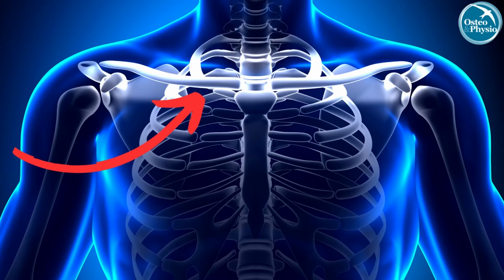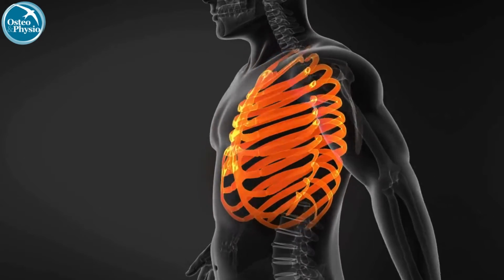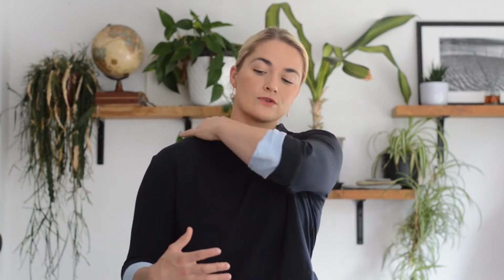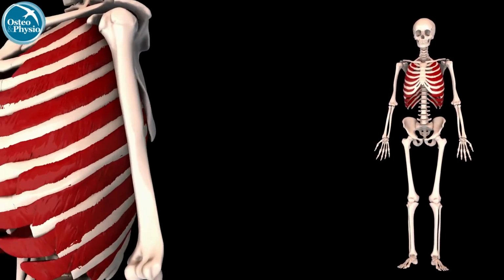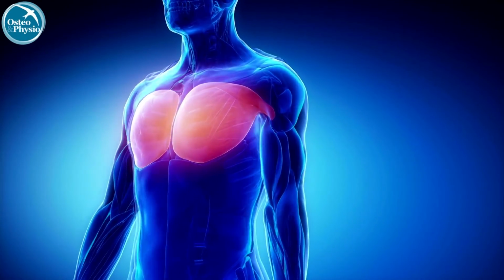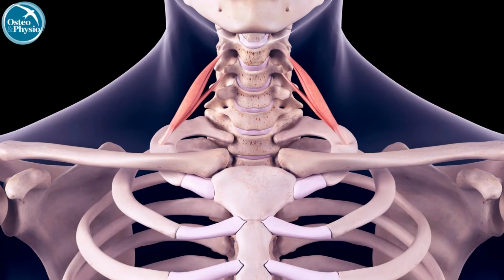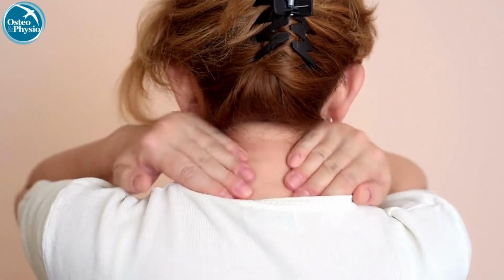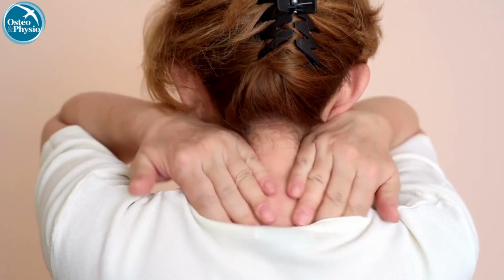Why am I getting pain over the front of my chest?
Our latest series covers the most common conditions causes pain in key areas of the body.

Today we are looking at the most common musculoskeletal causes for pain over the front of our chest.

We recommend getting your symptoms assessed by your GP or musculoskeletal specialist to determine the working diagnosis as other treatments/advice may be more appropriate and required to help initially.